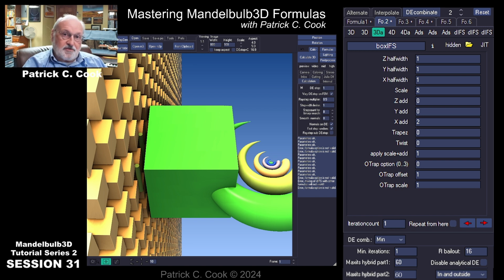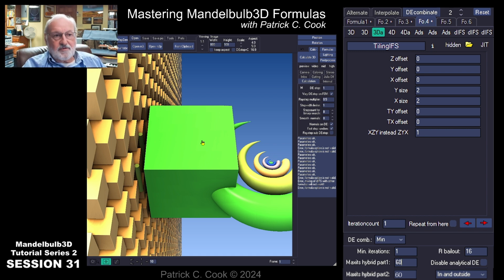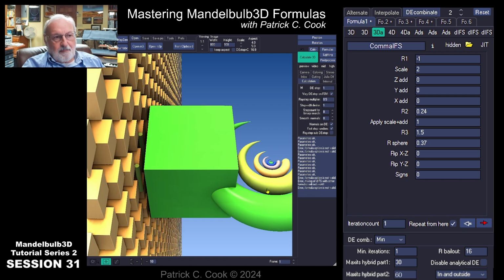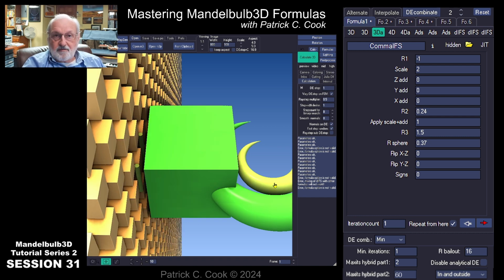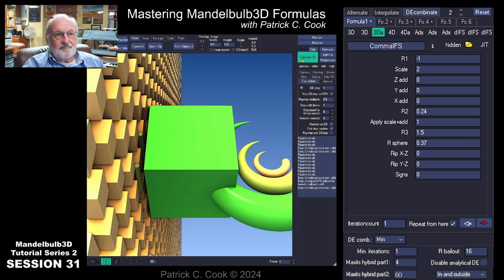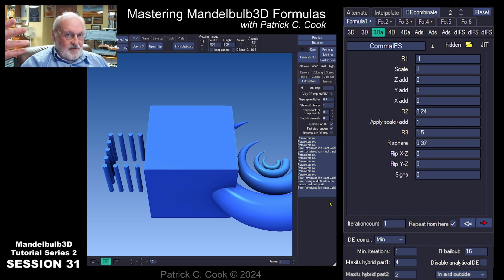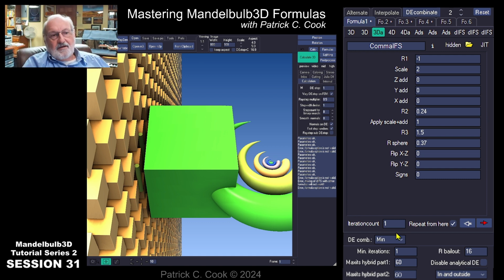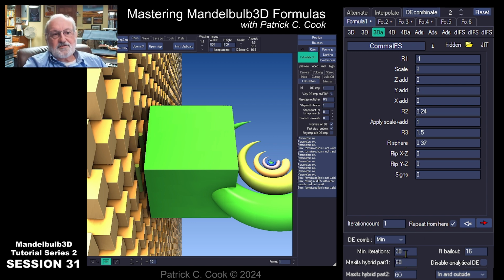FRM.31 The DEcombinate Hybrid Mode - Mastering Mandelbulb3D Formulas by Patrick C. Cook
Session 31 of "Mastering Mandelbulb3D Formulas" discussing the Hybrid Modes; DEcombinate Hybrid Mode, Demonstrating DEcombinate, DEcombinate sequences, The 'Maxits Hybrid' controls, cont..